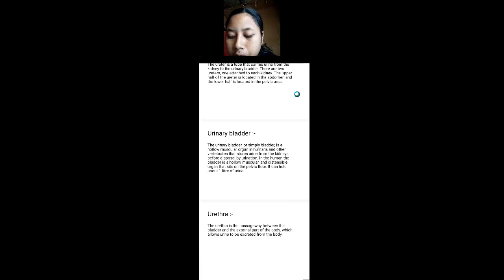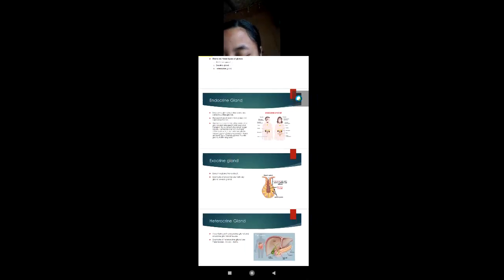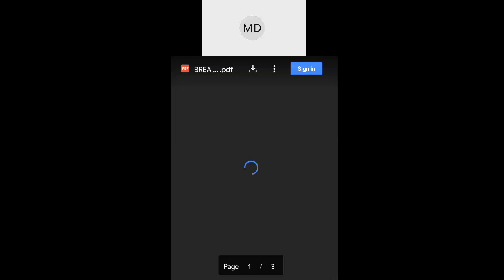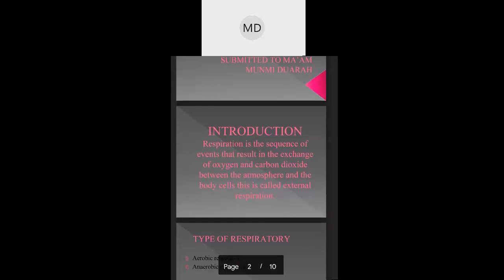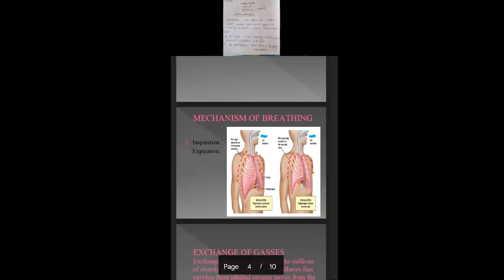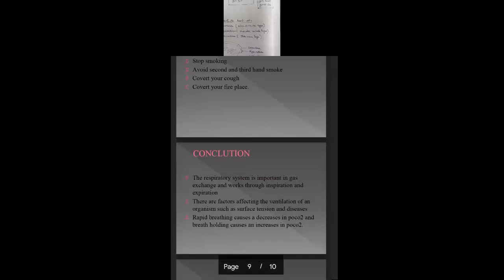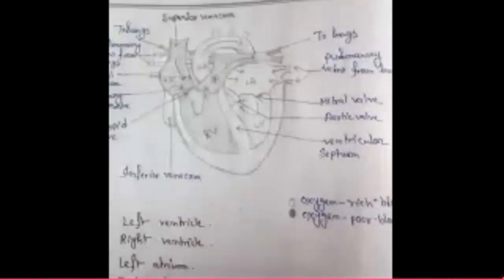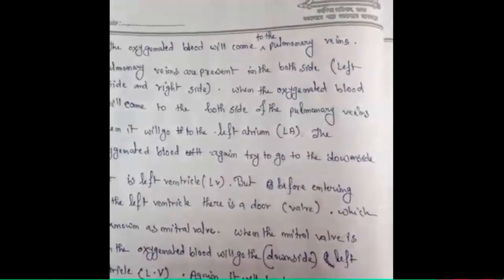Presentation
05/01/2021; 10am